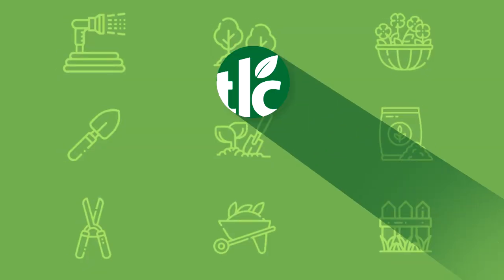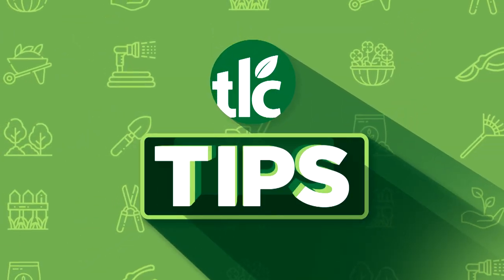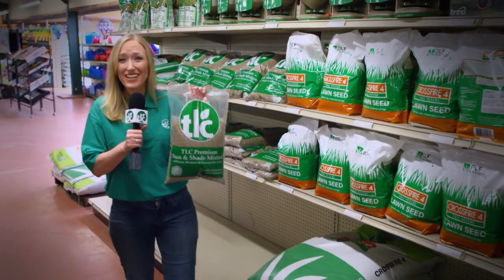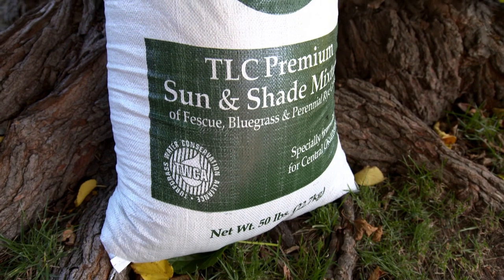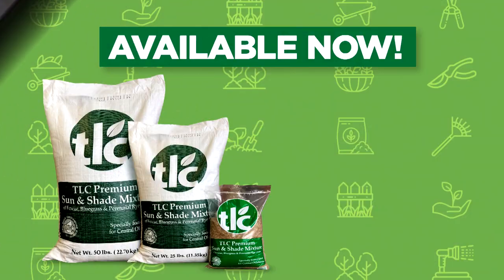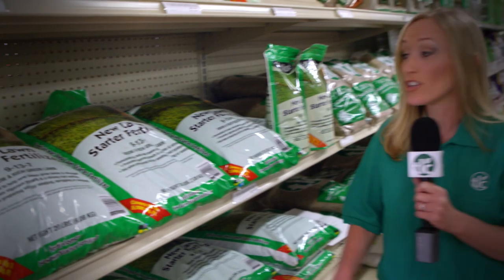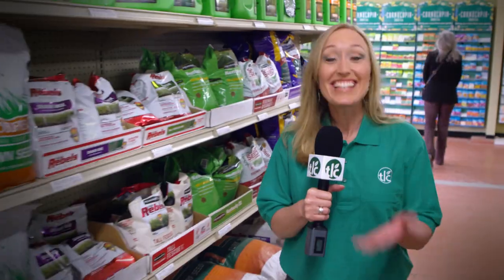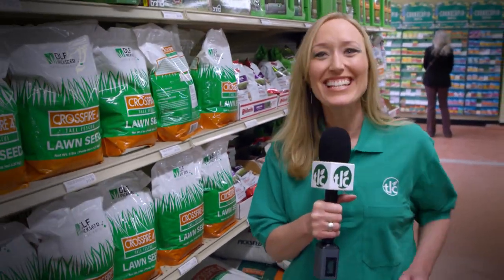TLC Tips: Fescue Seeding for a Lush Green Lawn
Great news for OKC lawn and landscape lovers - the next two weeks are forecasted for seeding fescue! 💚

This cool-season grass is a great choice for our climate. Fescue is adaptable, low-maintenance, and shade-tolerant!

Fescue is typically seeded in our zone in March/May and September/October. But landscapers are in luck this year! Forecasts show about two more weeks of temps in the "green zone" for seeding and establishing this Oklahoma-proven turfgrass.

Take advantage of that time and pick up TLC Sun and Shade Mix today for a lush, green lawn next spring!